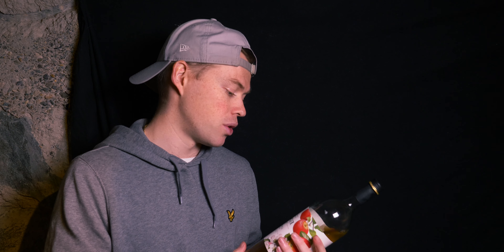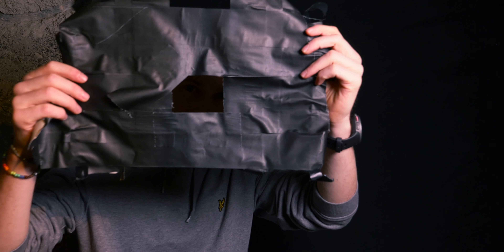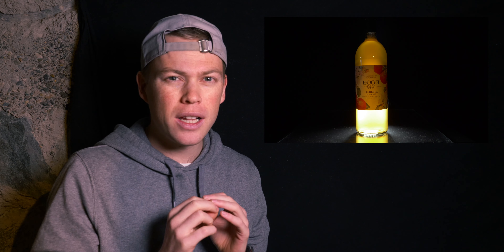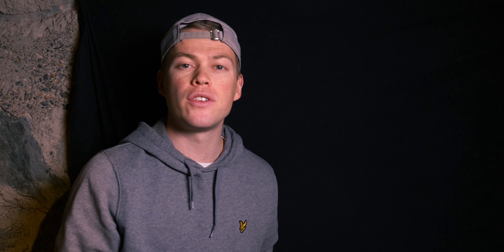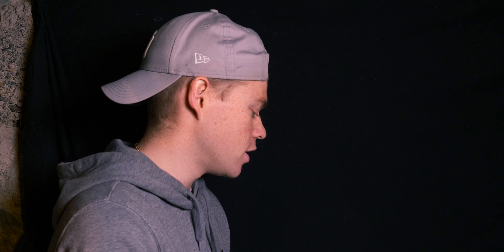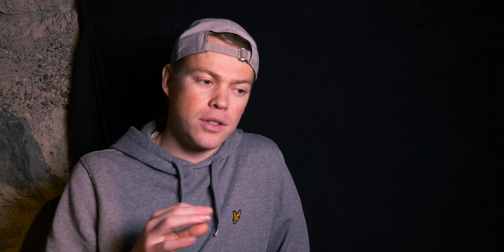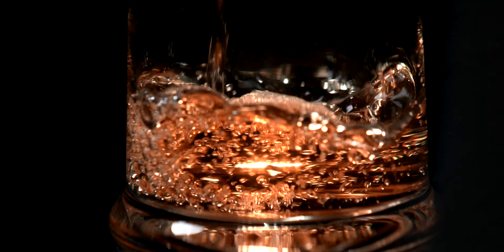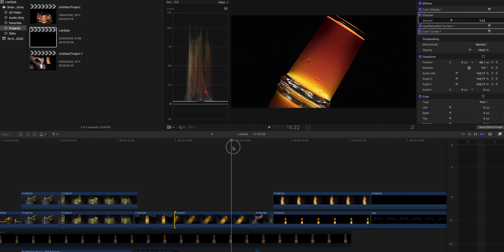HOW TO MAKE A PROFESSIONAL PRODUCT VIDEO AT HOME | TUTORIAL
GEAR USED IN THIS VIDEO:
Panasonic Lumix G X Vario 12-35 f/2.8
Godox LEDP260C
Rory camera light

Produced by Kristian Vårvik.